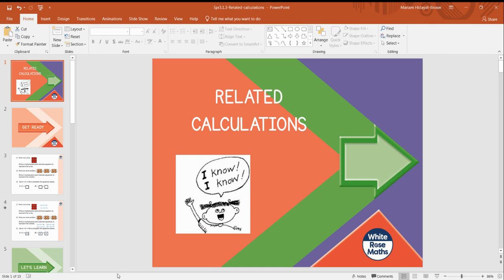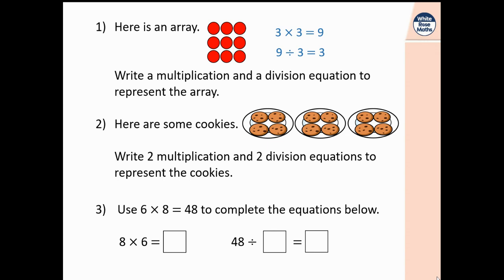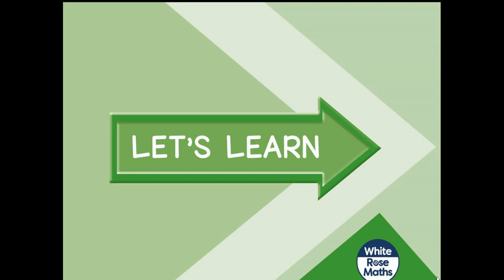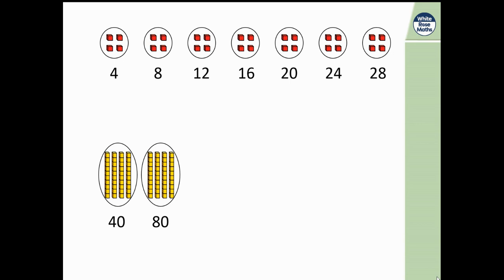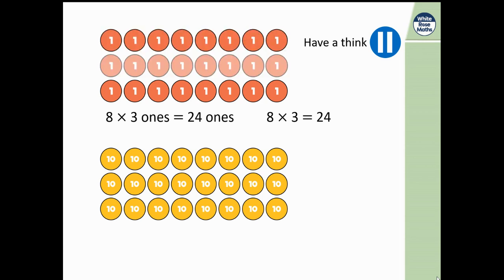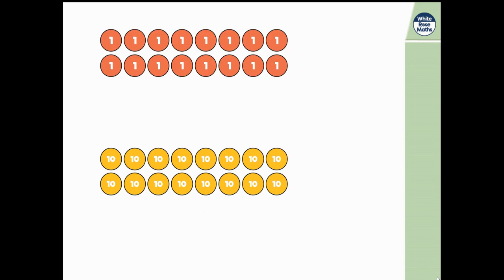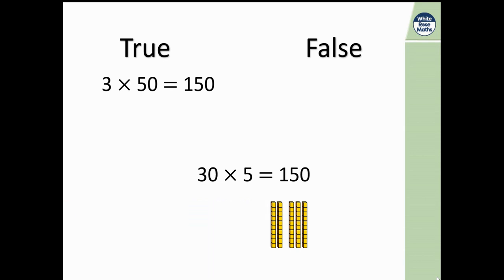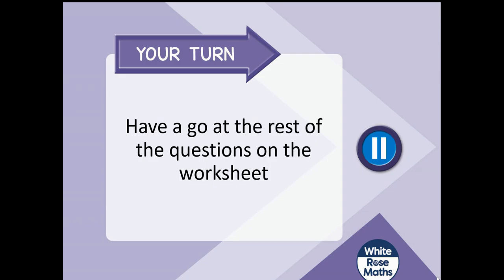Revision Maths Thursday Week 3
We will be practising using our known multiplication and division facts in this session. Grab a times table chart to help check your times tables.